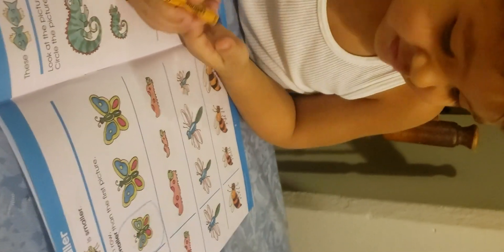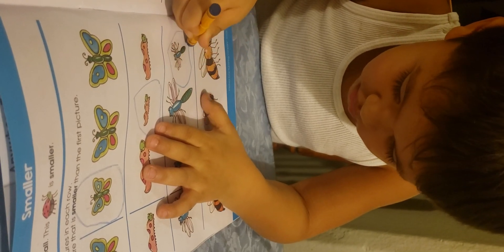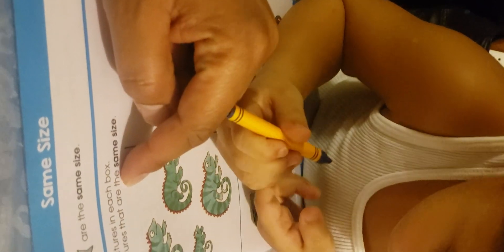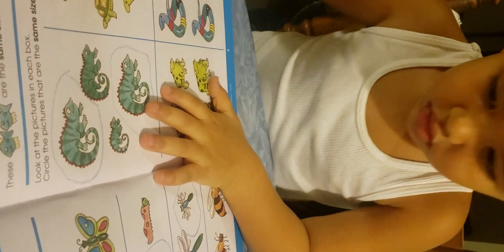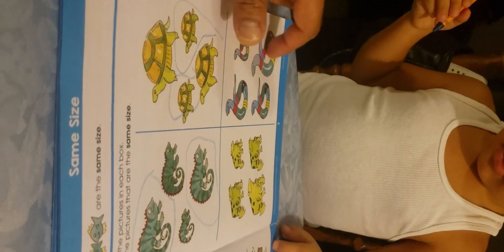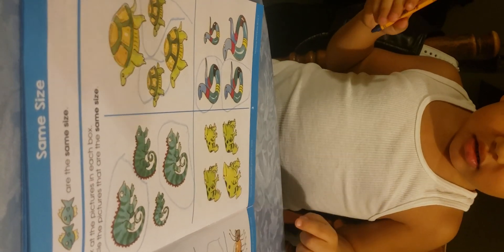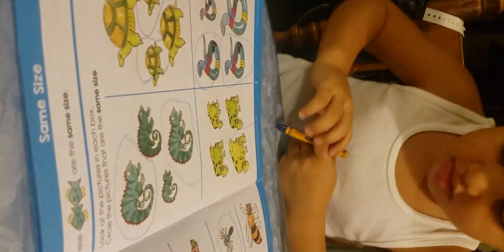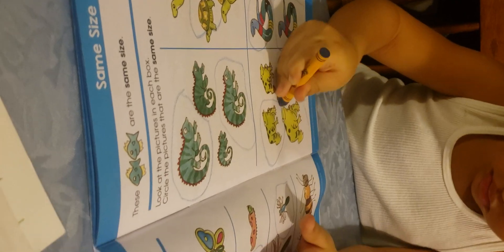Doing daddy daycare homework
Daddy Daycare homework